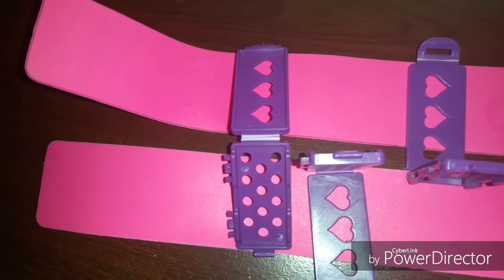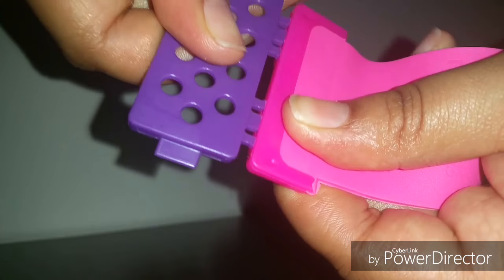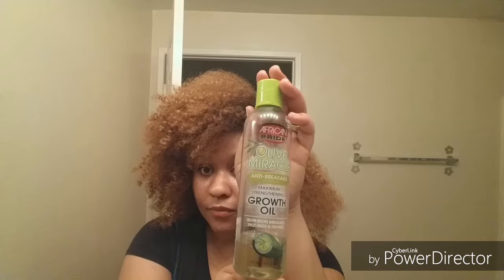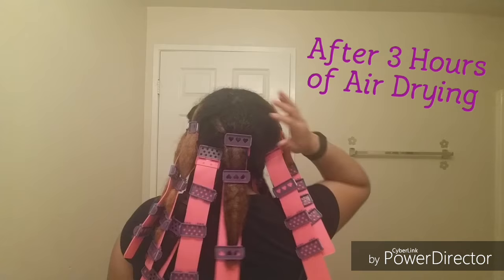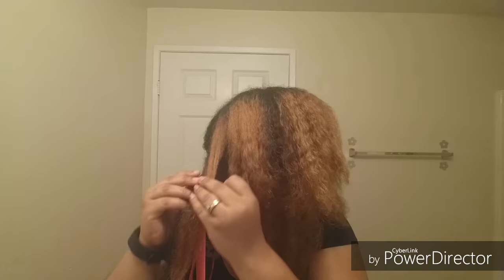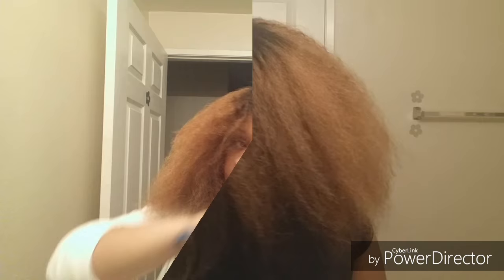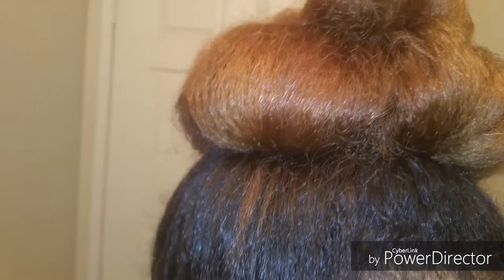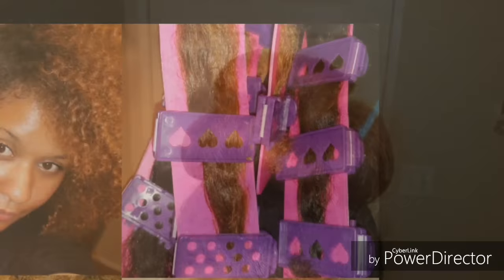Sleek Updo on Natural Hair (Heatless CWK Rubber SSS Plates Tutorial)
In this video I will be demonstrating how you can achieve stretched natural hair the healthy way with Rubber SSS Plates by CWK Girls.

Twitter.com/nativelynatural
Instagram.com/nativelynatural
Pinterest.com/nativelynatural